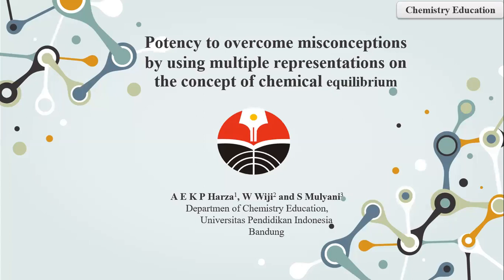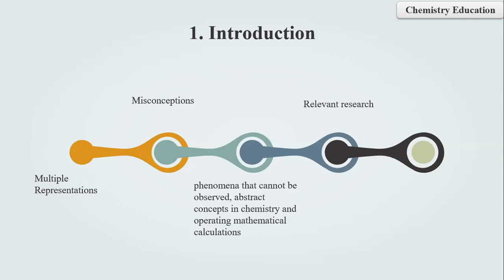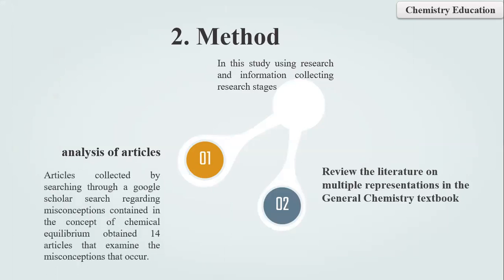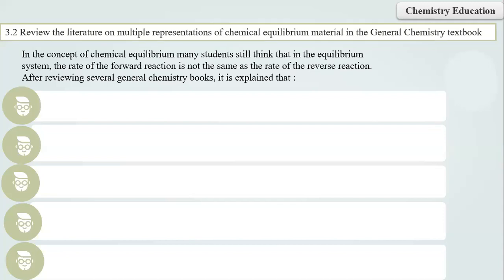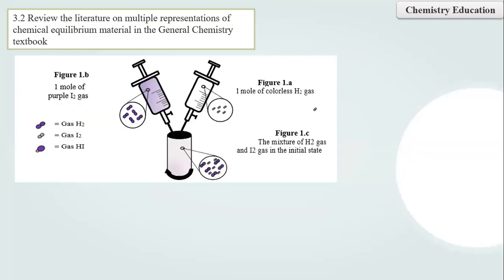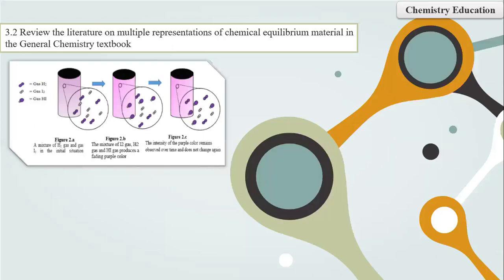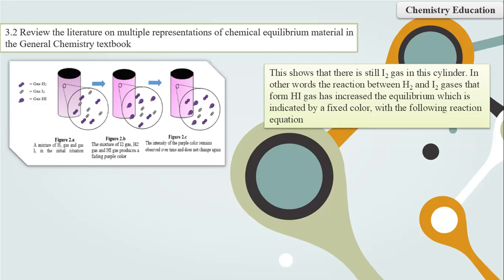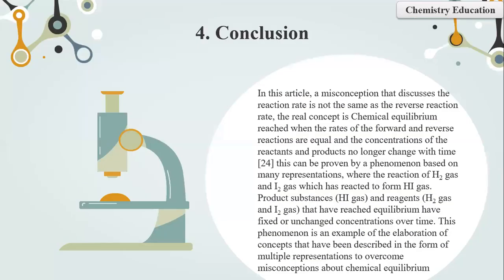ABS247 Anggun Engla Kagia Putri Harza